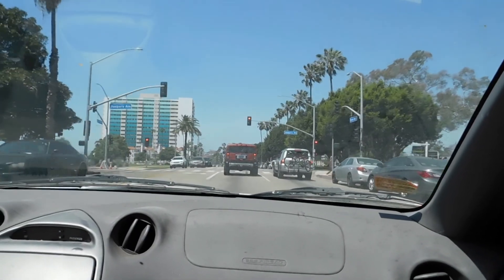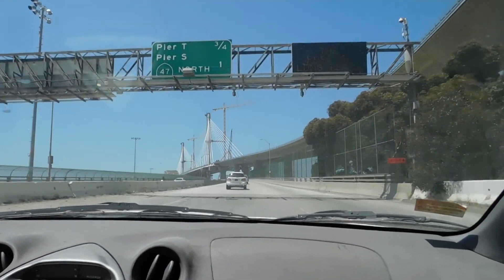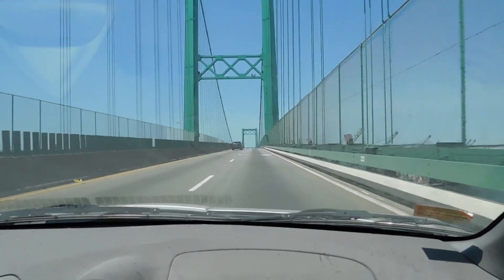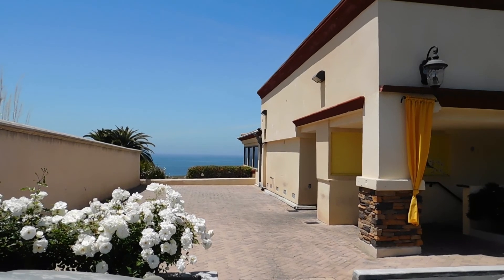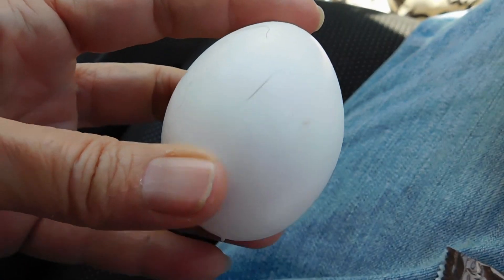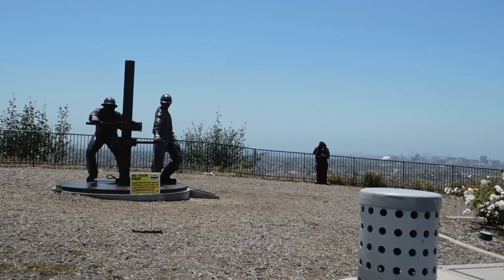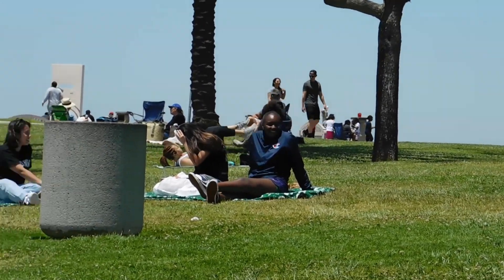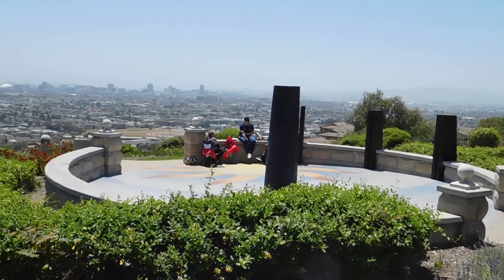Vintage Dazzle Reseller Vlog Extra: Car Picnics During Corona Lockdown - Palos Verdes & Signal Hill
This video has nothing to do with reselling. My husband and I have started going on weekly car picnics to shake things up and get away from the boredom of always having to stay at home during the Corona virus lockdown. We eat our lunch in the car and sometimes take a walk. This is two different weeks, two picnics, one to Palos Verdes (we parked at a shopping center overlooking a sliver of ocean) and one on top of Signal Hill, where there is quite a nice little park and walking path with great views.